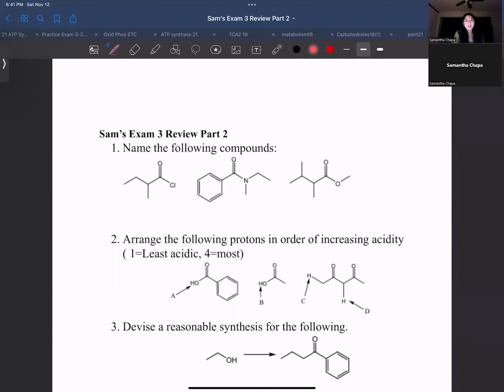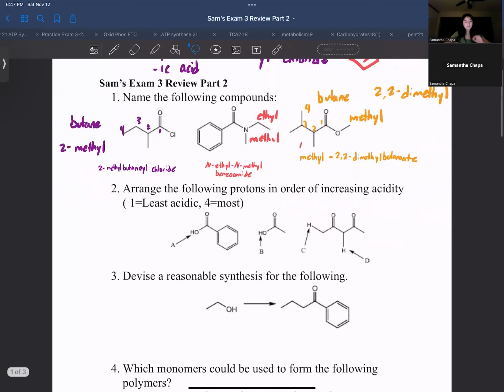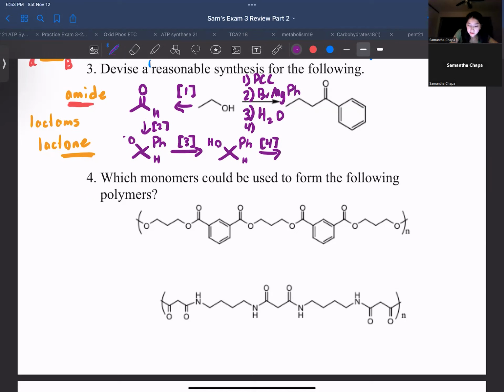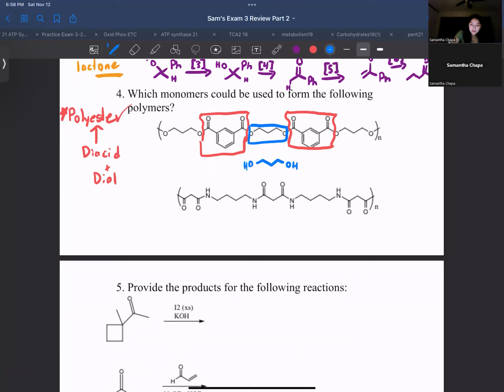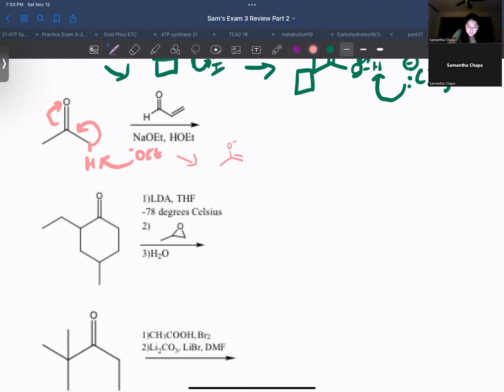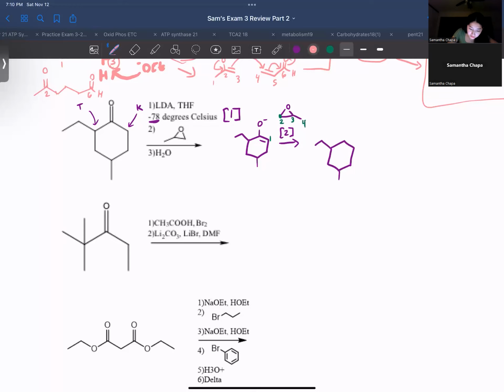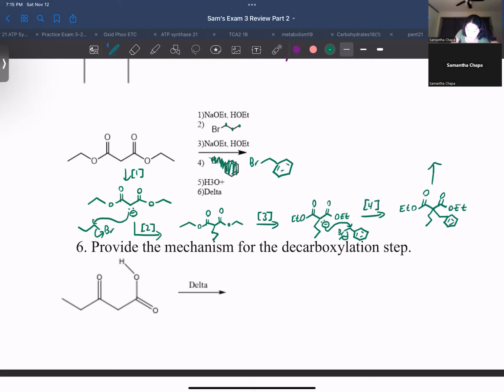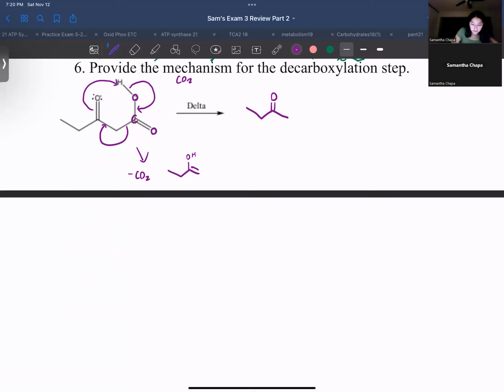Organic Chemistry II: Exam 3 Review (Part 2)